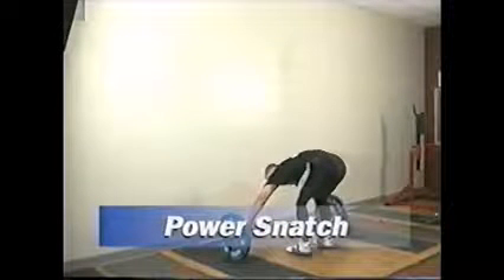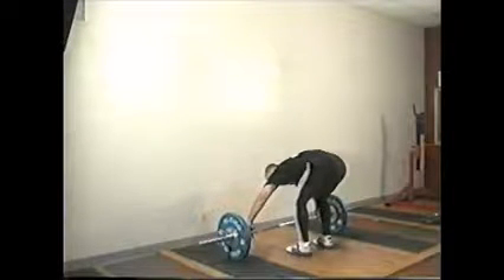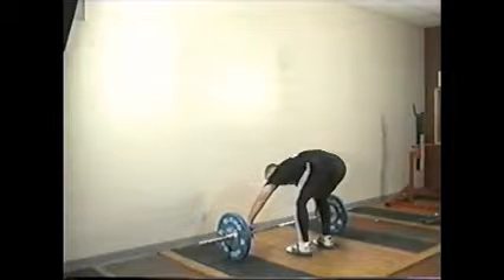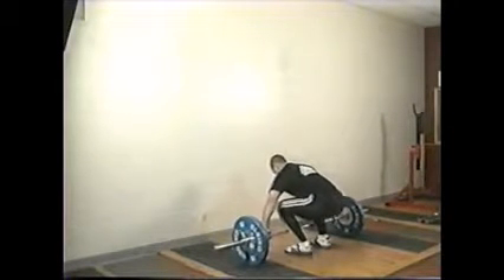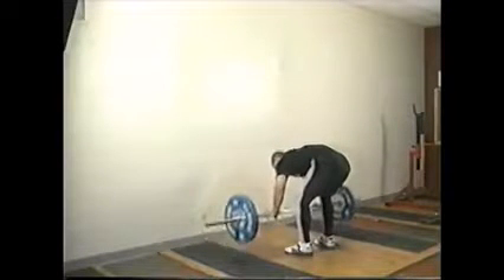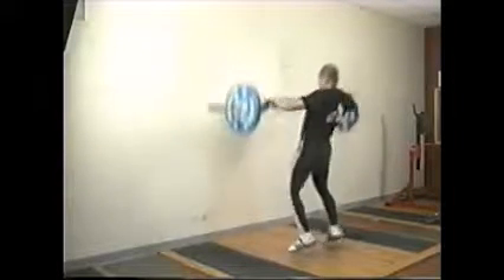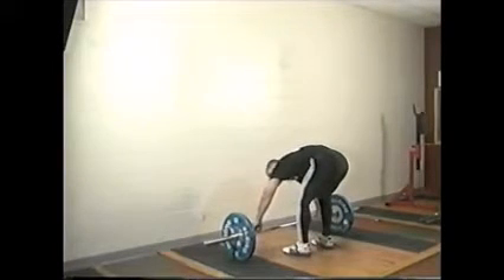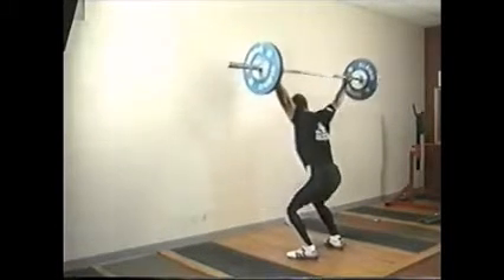Power Snatch 002